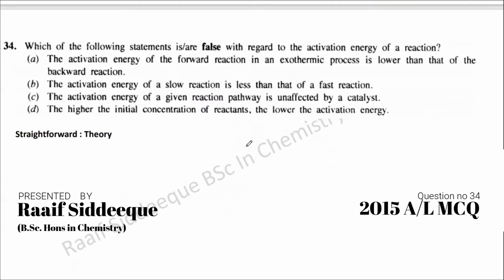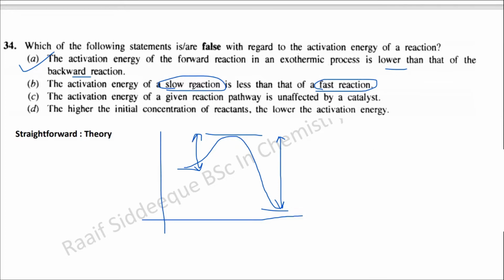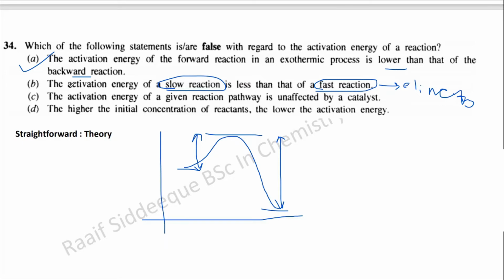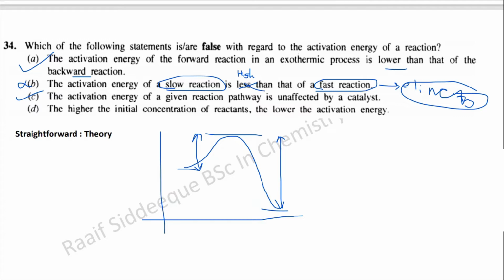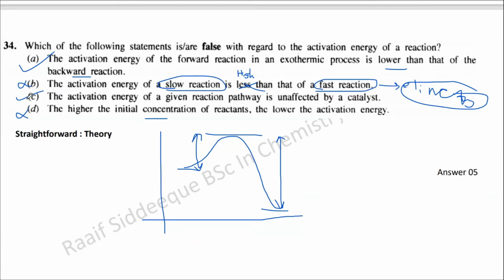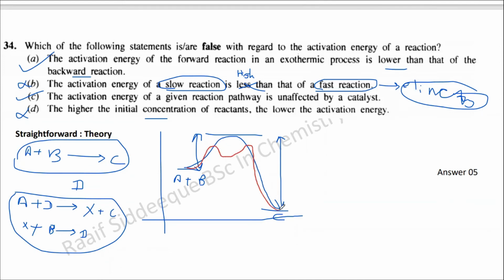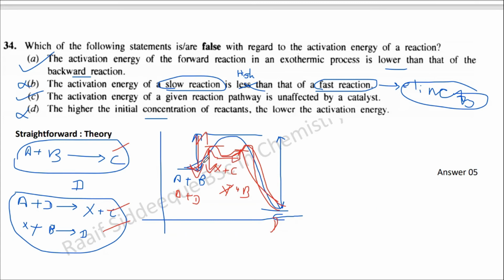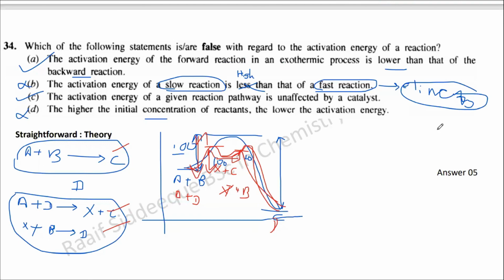2015 A/L MCQ 34 | CHEMKELIYA | Raaif Siddeeque